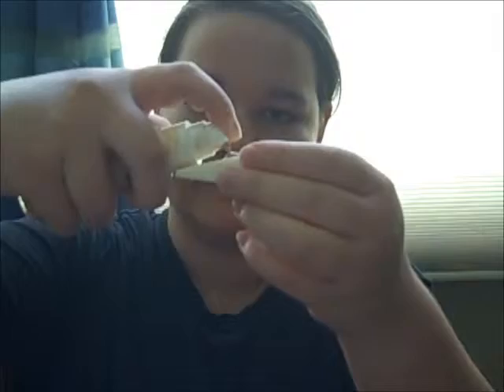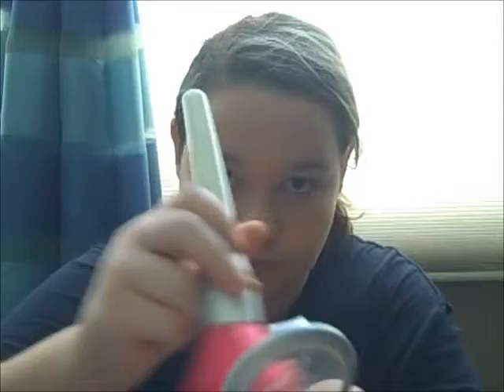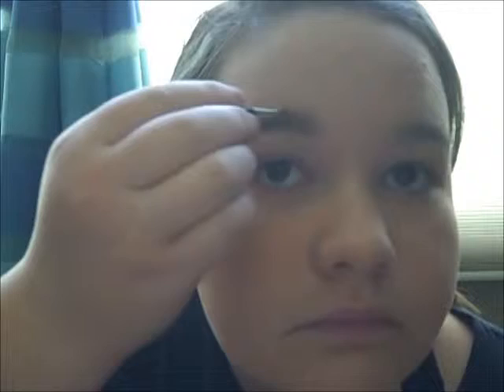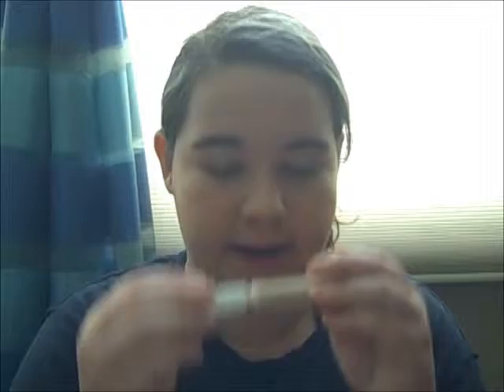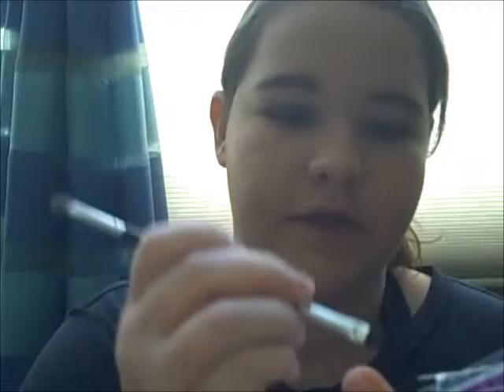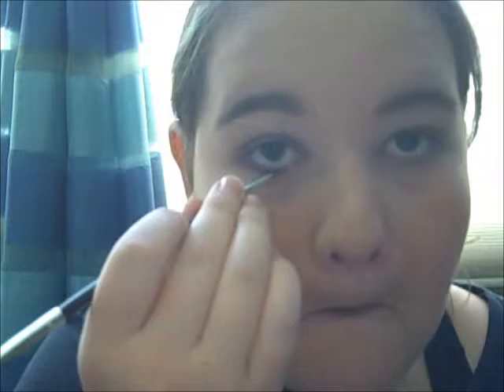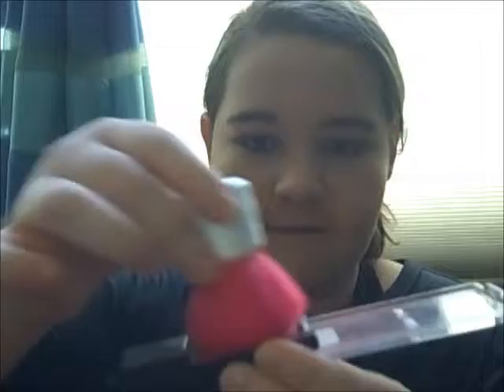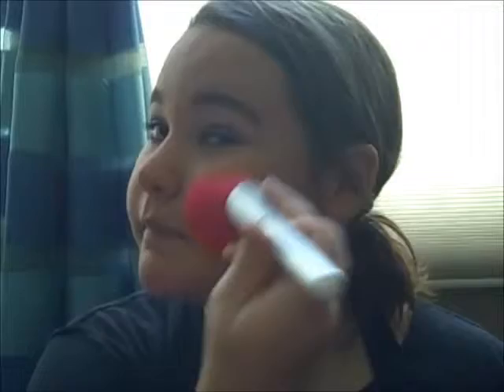Welcome To My New Channel!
Don't worry I'm going film better tomorrow. Thanks! :3